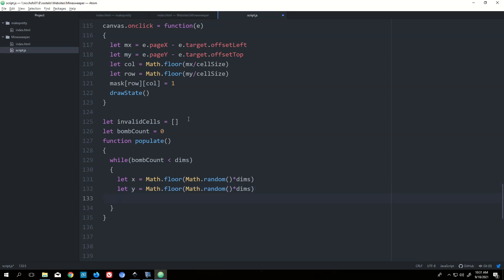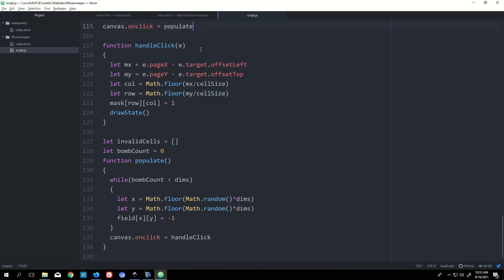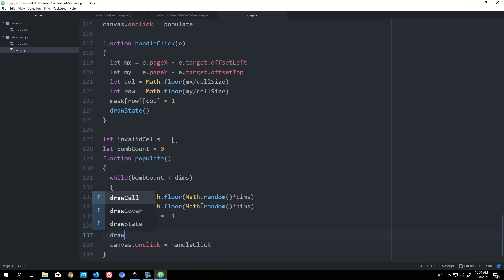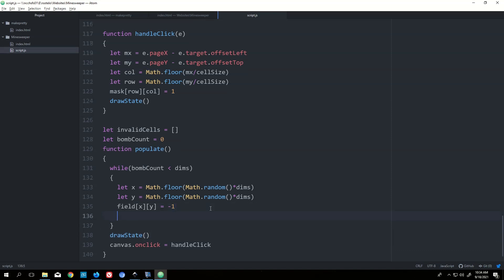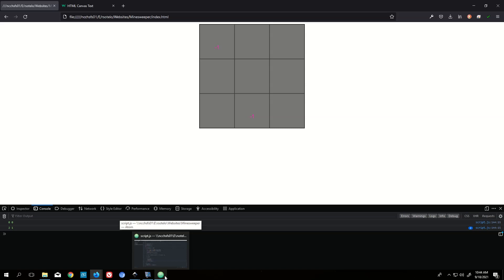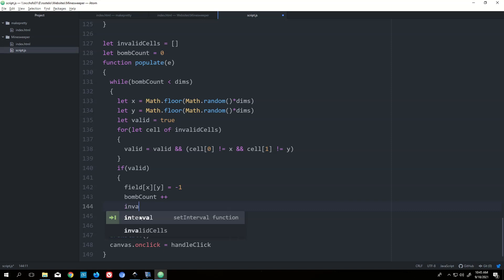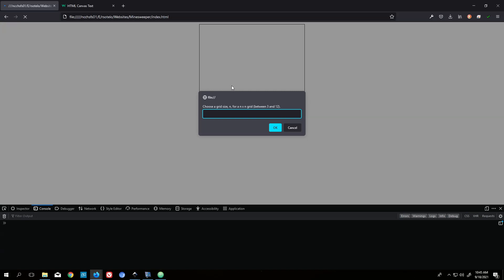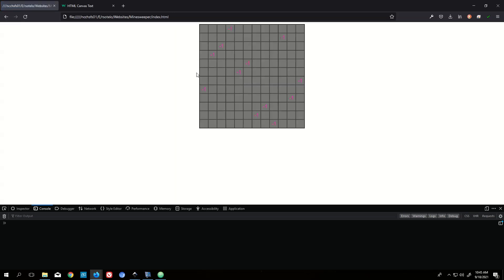JS Reverse Engineer 04 | Minesweeper | Part 4.1 - Populate Minefield